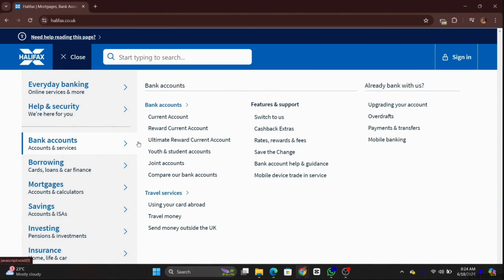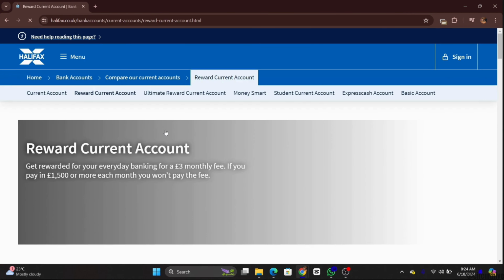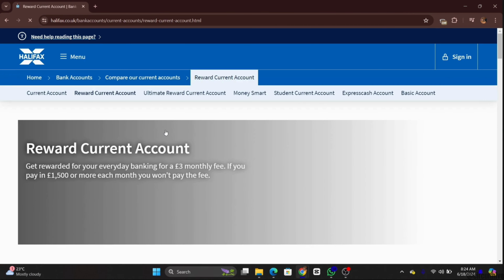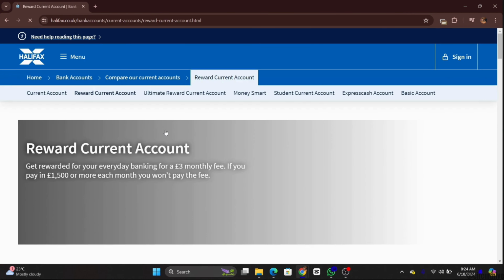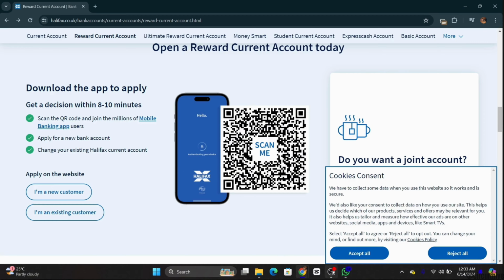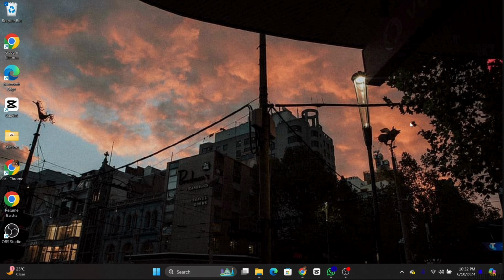How to Open a Halifax Bank Account Online 2024 | Halifax Registration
Ready to open a Halifax Bank account online in 2024? This easy guide provides step-by-step instructions for registering a new Halifax Bank account through their online platform. Follow this straightforward process to set up your account without any hassle.

In this tutorial:
0:00 - Introduction
0:15 - How to Open a Halifax Bank Account Online 2024 | Halifax Registration

Learn how to effortlessly open a Halifax Bank account online in 2024 with this straightforward guide. This video covers the entire process, ensuring you can register your new account quickly and easily.

Open a Halifax Bank account online with ease by following this guide in 2024!